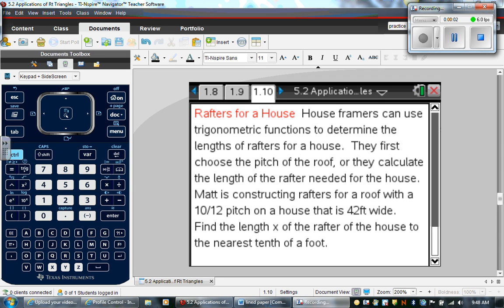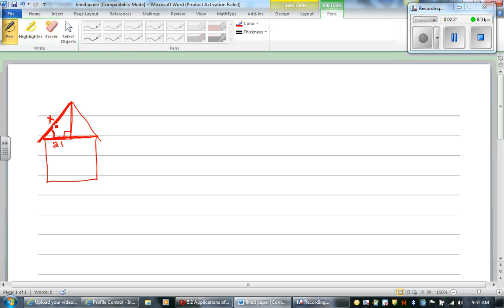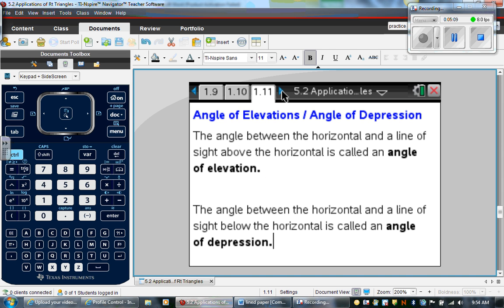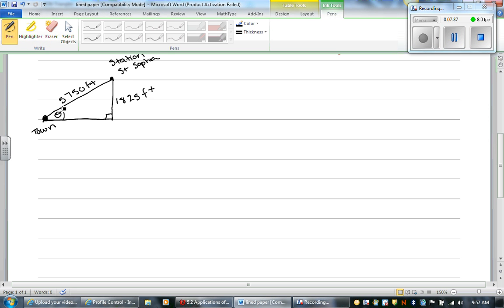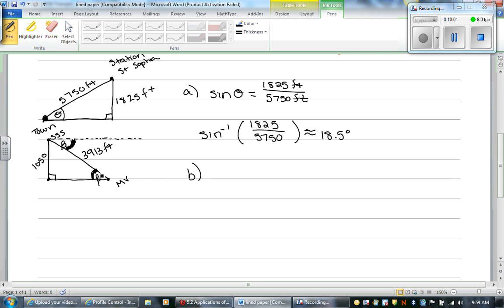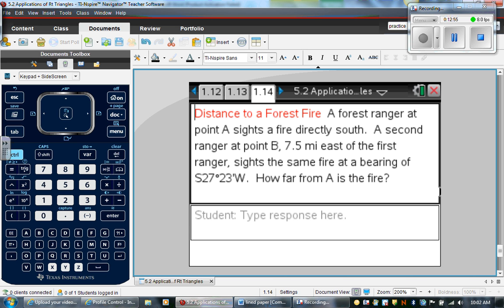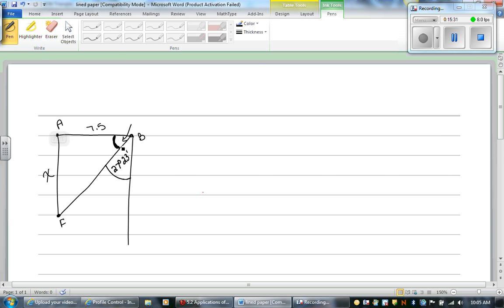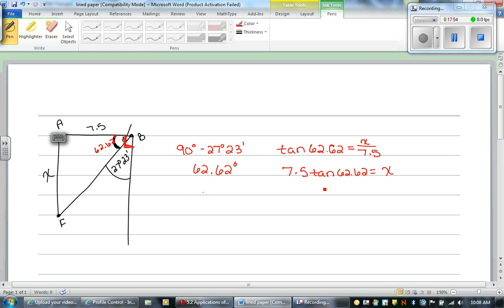5 2b Applications of Rt Tri